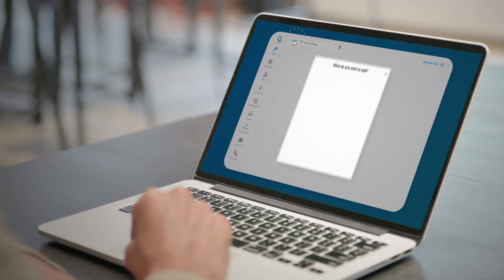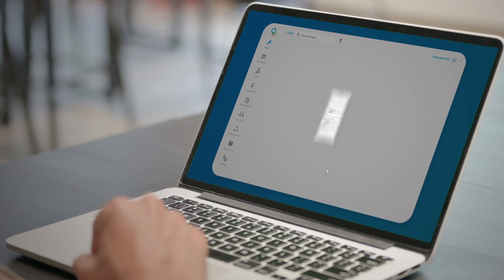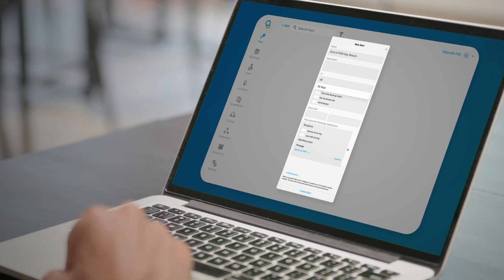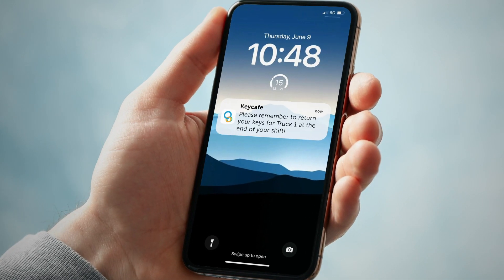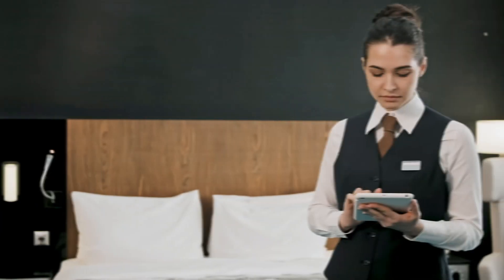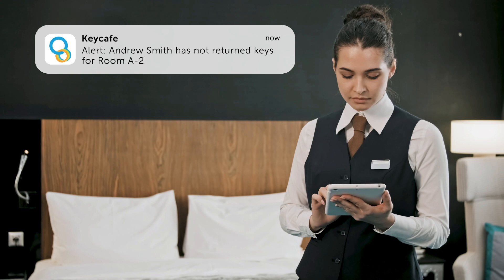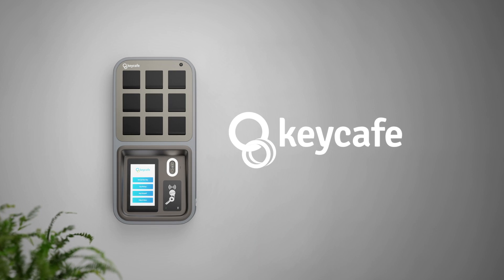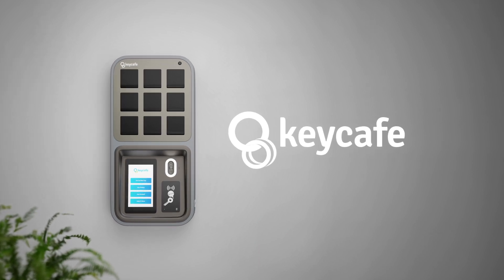Keycafe's Programmable Alerts Feature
Learn about what Programmable Alerts are and how they are used.